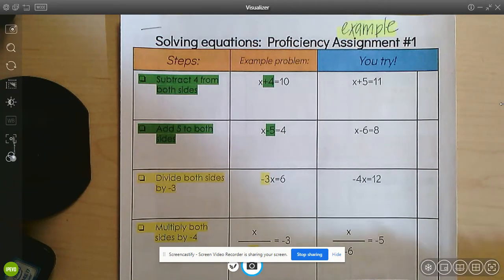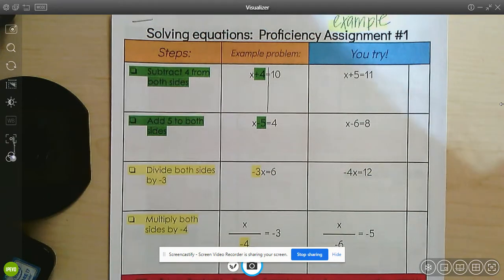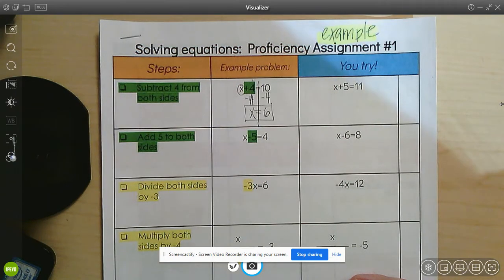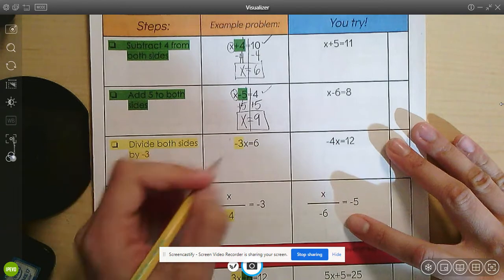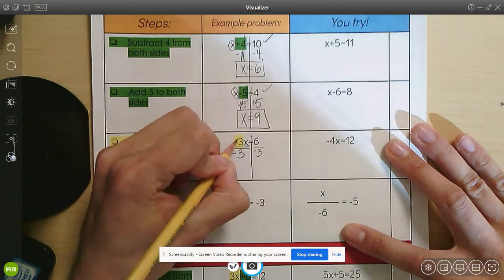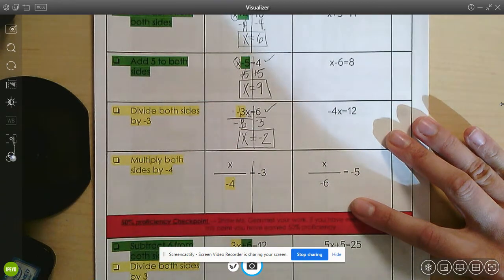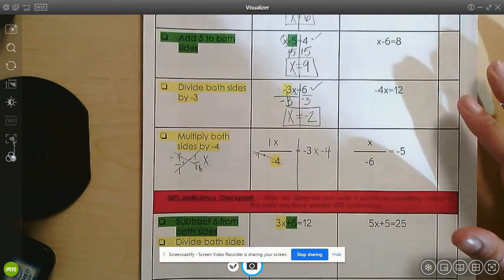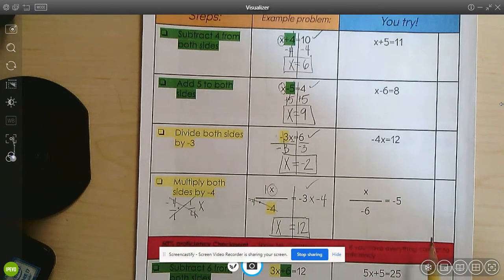Solving equations: Proficiency Assignment (checkpoint #1)